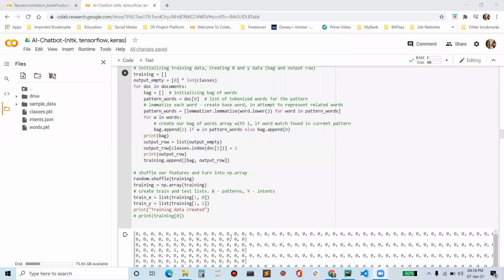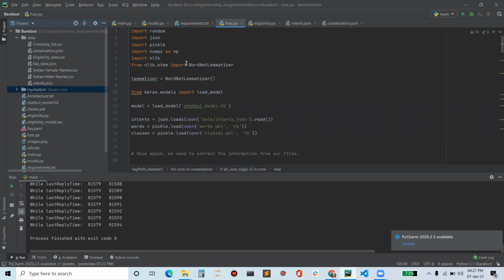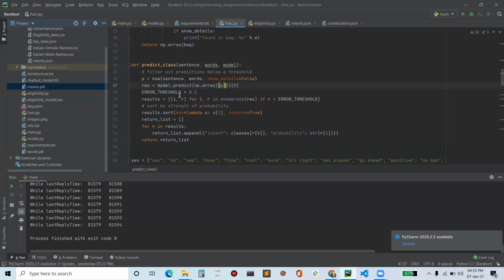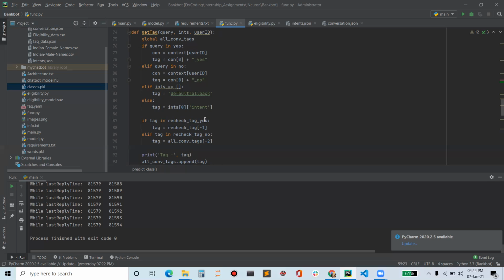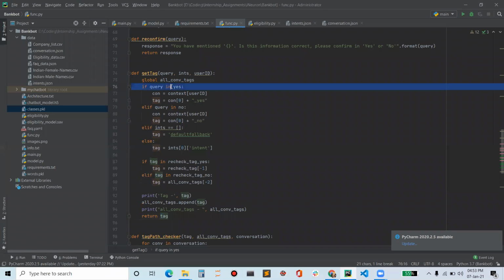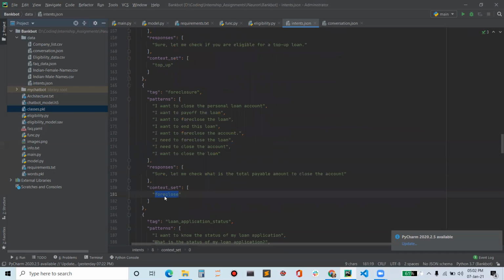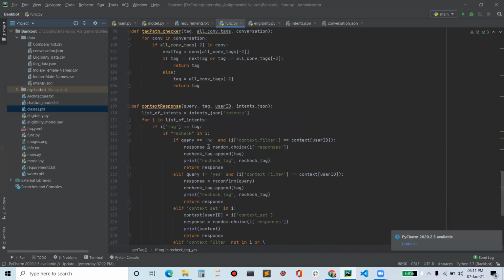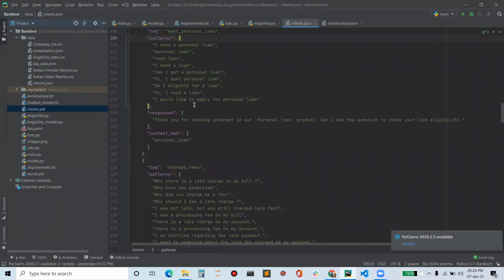KT for project - rec -2